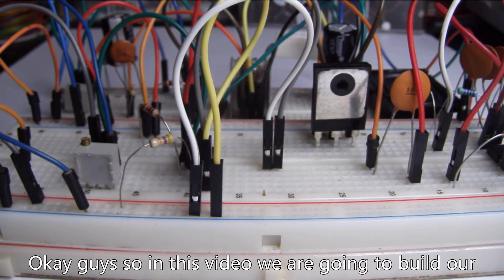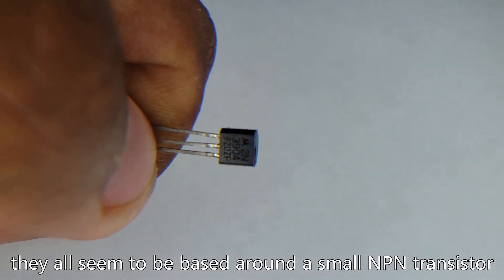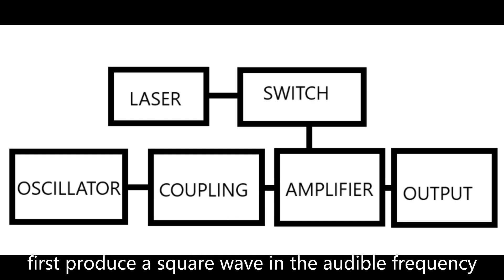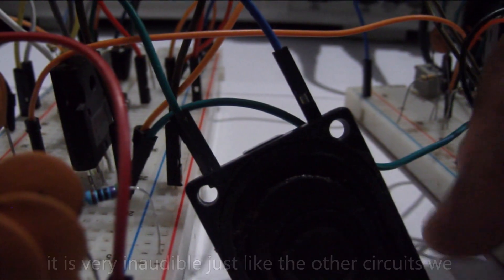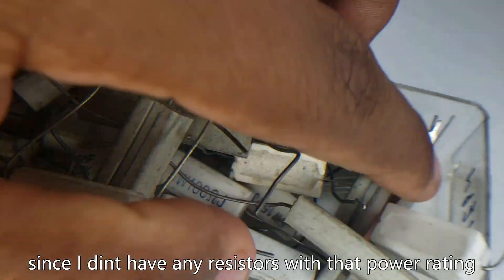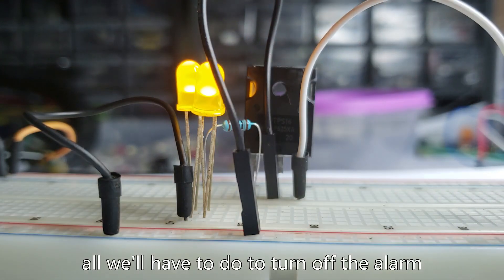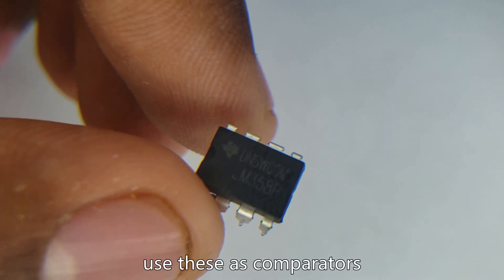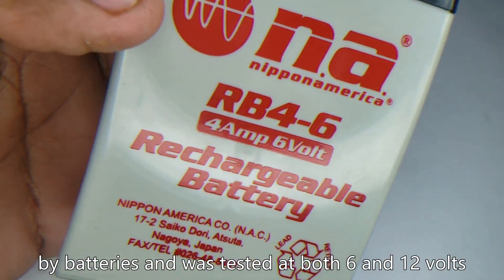DIY Loud Siren Alarm System with Laser Trip Wire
Even want to build a DIY siren? or a DIY alarm? In this video I will show you the process I used to make a loud siren alarm system. This siren can be integrated into an existing security system.

This is a siren video for noobs wanting to do a diy siren alarm system.

I also show you how you can use Laser trip wire to set off the siren alarm.